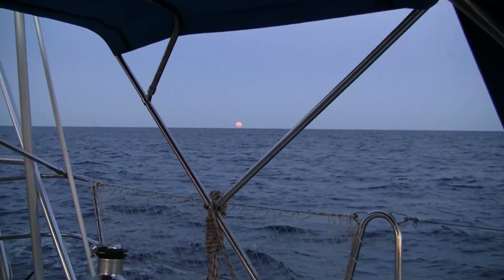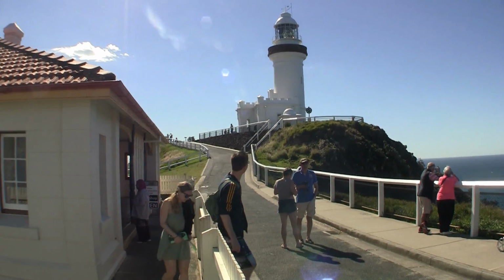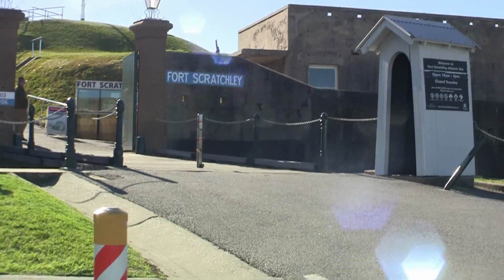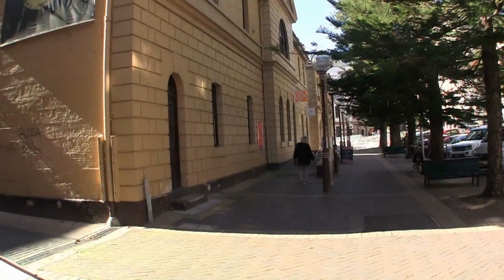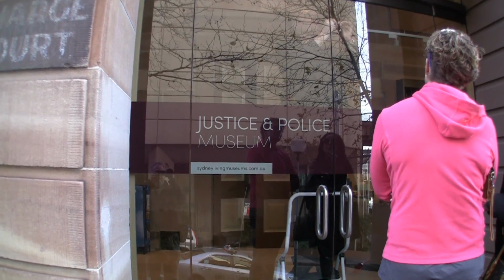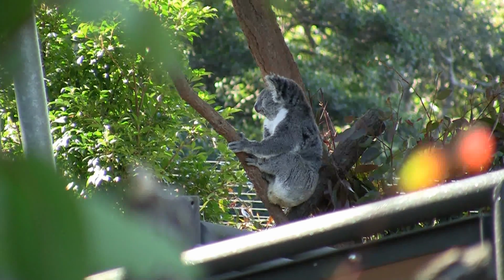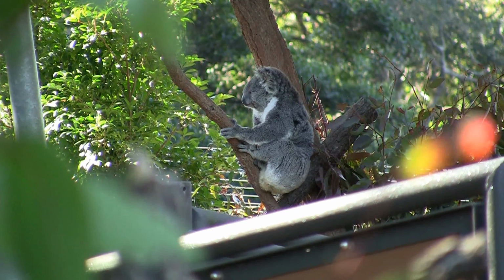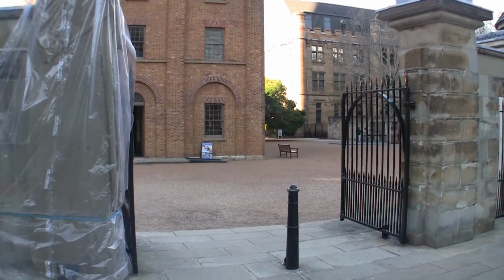80. Australia (Bundaberg)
July 2017.  Crossing to Bundaberg Australia.  A rental car land trip south to Sydney seeing sights along the coast.  Wild kangaroos!  Sydney Zoo.